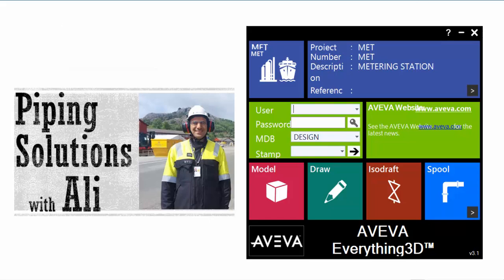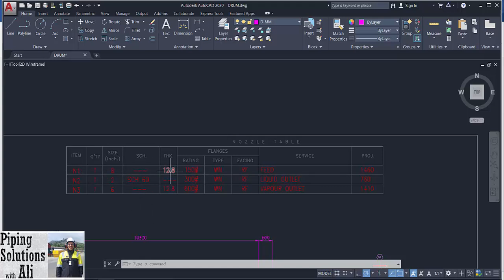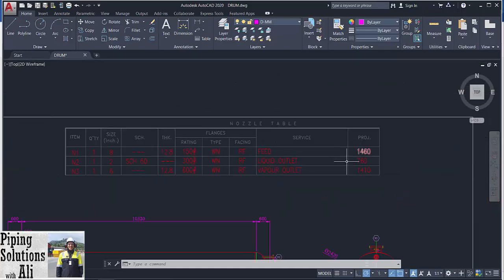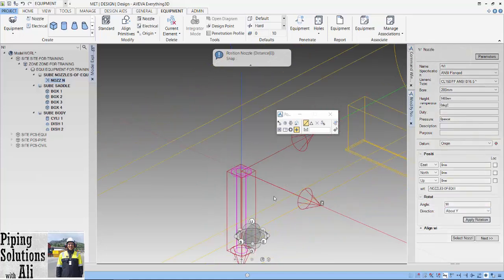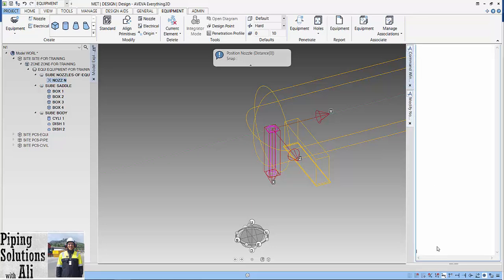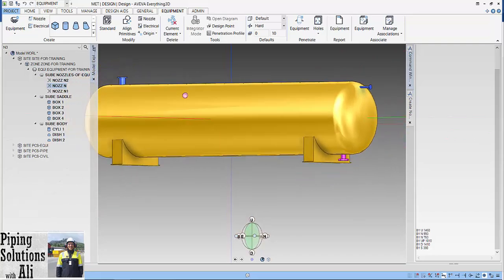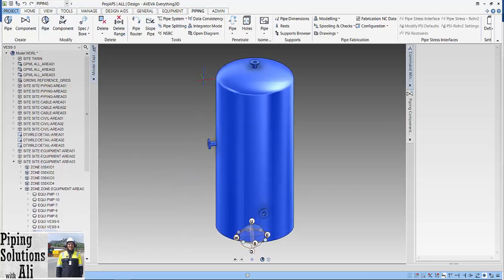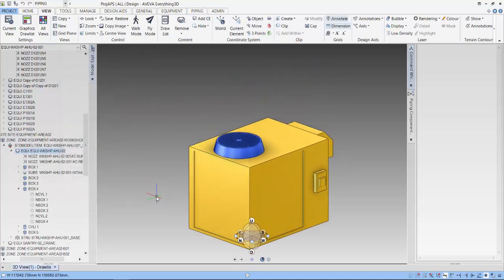7th session of E3D (Equipment Modeling Part 4)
🌟 Welcome to Session 7 of the AVEVA Everything3D Course! 🌟
👋 Hello and welcome! In this session, we're diving into modeling nozzles for equipment in AVEVA E3D. Nozzles act as interface points between equipment and connecting pipework. I recommend modeling nozzles in a separate sub-equipment: NOZZLES-OF-EQUI.

Step-by-Step Guide to Modeling Nozzles
Stay on the appropriate level in the hierarchy (EQUI or another SUBE).
Create Sub-Equipment: Nozzle with position ENU:0,0,0.
Create Nozzle:
Name: Based on the equipment drawing. For instance, let's start with Nozzle N1.
Specification: Refer to the nozzle table. For example, use ANSI or ASME standards (ANSI/ASME B16.5).
Generic Type: From the nozzle table. For N1, it's 150#.
Bore: As per the nozzle table: NPS=8 or 200mm.
Height: Enter the height as specified in the nozzle table (projection distance between nozzle face and equipment tangent line). Press Enter after entering the height.
Position: Specify the position (ENU=0,0,0) to align with the equipment origin. Press Enter.
Orientation: Initially, nozzles are created in the East-West direction. Rotate N1 to face Up by setting the angle to 90° and direction to "About Y". Apply rotation.
Move to Location: Use "Align with" and "Pick P-Point" to position the nozzle correctly. Select the intersection point of equipment tangent lines as the reference. Use the command window to move the nozzle: BY U 1460 and BY E 550, then press Enter.
Creating Additional Nozzles
N2:

Specify the specification based on the nozzle table and create.
Set position to 0,0,0.
Use "Align with" and "P-Point" to position it.
Move it to the correct location using the command window.
N3: Follow the same steps as above.

Important Notes 📝
Accurate Positioning: Proper nozzle placement is crucial to avoid costly reworks.
Insulation Modeling: If your equipment has insulation, model it separately to prevent clashes during installation or operation.
Equipment Examples: Check the APS project for examples of equipment modeling using primitives.
Adding Equipment to Drawlist 🛠️
Stay on the equipment you want to add.
Right-click, select 3D view, and add.
Alternatively, drag and drop it to the drawlist.
If the equipment is not in the current view, select "Center View" by right-clicking.
To remove other elements and only add the current element, hold the shift key while dragging and dropping.
Shaping Equipment with Primitives 🔧
Negative Primitives: Use negative primitives to hollow out solid primitives.

Create the solid primitive.
Cut it using the negative primitive.
Negative primitives are owned by their solid counterparts and only affect their owners.
Adjust the position of the negative primitive relative to its solid primitive’s origin.
Hole Drawn: Enabled by default in the "representation" tab of the "graphics settings" in the "view" tab. This shows the final shape with the negative cut. Disable "Hole Drawn" to see the solid primitive with the negative shown in dashed lines.

In the next episode, we'll discuss Plot Plans and how to locate our equipment on site based on the specified location.